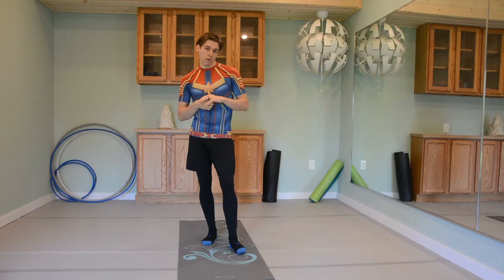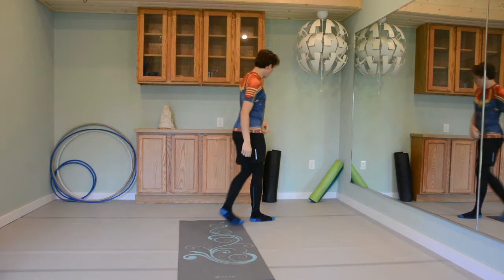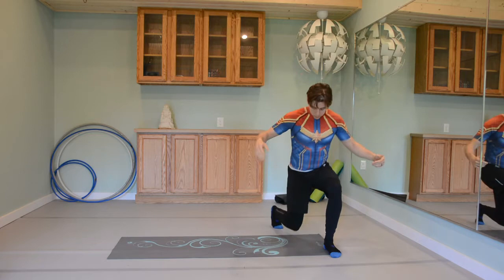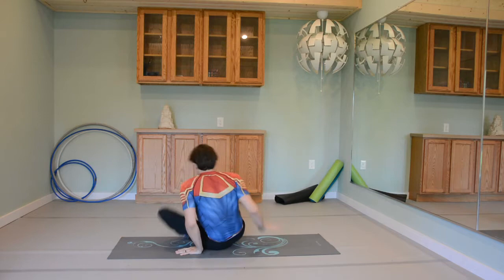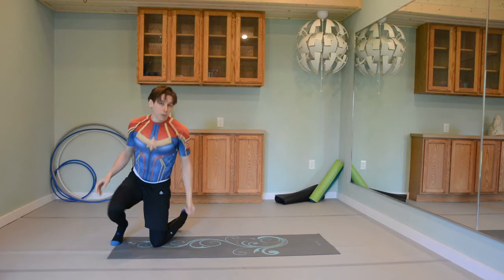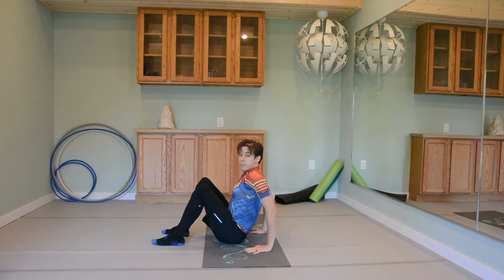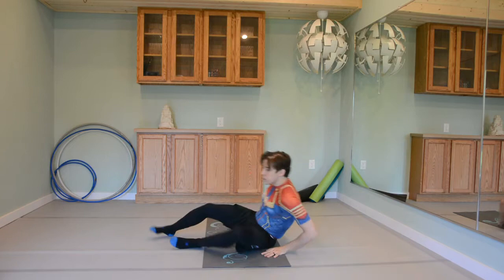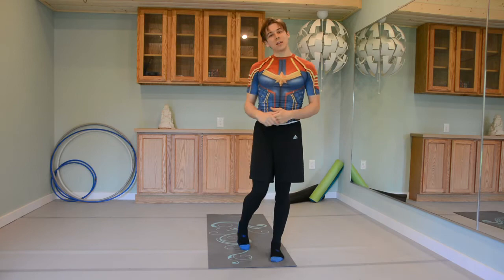Corkscrew Tutorial (The dorkscrew)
The first of my movement tutorials!

In this video you will learn to do a basic corkscrew roll and show some different applications at the end.

Impress your friends, your mom, and your dog with your sweet moves.